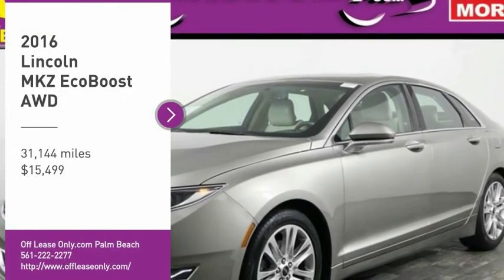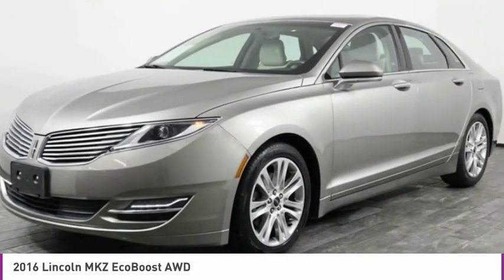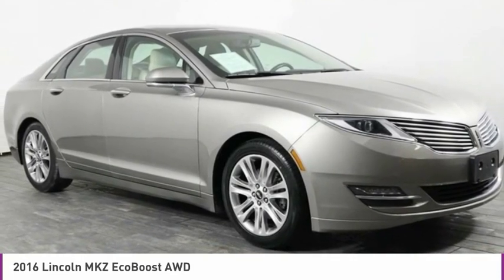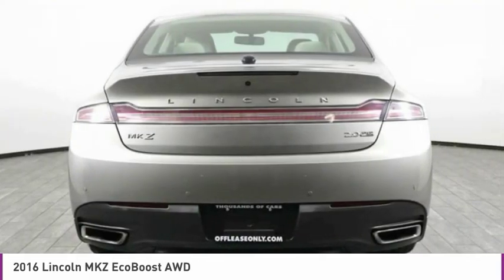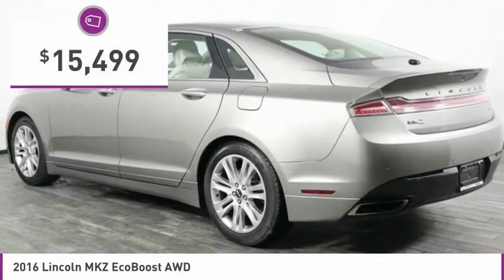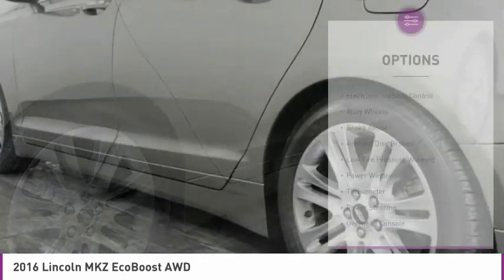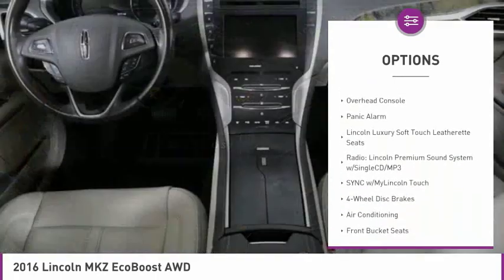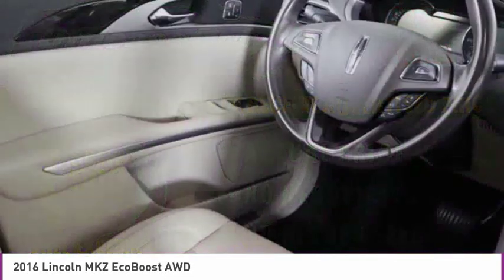2016 Lincoln MKZ C244955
2016 LINCOLN MKZ West Palm Beach, FL
Stock# C244955

*Rearview Camera | Sunroof | Leather Seats | Touchscreen | Satellite Radio | Steering Wheel-Mounted Controls*

Embrace luxury in our Luxe Metallic 2016 Lincoln MKZ AWD Sedan! Powered by a TurboCharged 2.0 Liter EcoBoost 4 Cylinder that offers 240hp while connected to a responsive 6 Speed Automatic transmission for easy passing. In this All Wheel Drive, the steering adjusts the suspension in milliseconds to provide a smooth, responsive ride while helping you see near 31mpg. You will feel confident behind the wheel, so sit back and enjoy the experience only known to those who drive Lincoln - synonymous with luxury, sophistication and ultimate comfort! The striking profile of our Lincoln MKZ is enhanced by adaptive LED headlights and LED taillights.

Inside the cabin, you'll enjoy top-shelf amenities such as ambient lighting, dual-zone automatic climate control, a sunroof, steering wheel-mounted controls, leather-trimmed heated seats with memory and lumbar, as well as full power accessories. Stay safely connected to your digital world thanks to Sync with voice commands, MyLincoln Touch infotainment, and a great sound system with CD, USB/iPod input jacks, and available satellite radio.

Lincoln keeps you secure on the road with outstanding safety ratings. Six airbags, SOS post-crash alert, tire pressure monitoring, a rearview camera, and an Anti-Theft system all make the Lincoln MKZ one of the safest luxury sedans on the market today. This is craftsmanship at its finest!